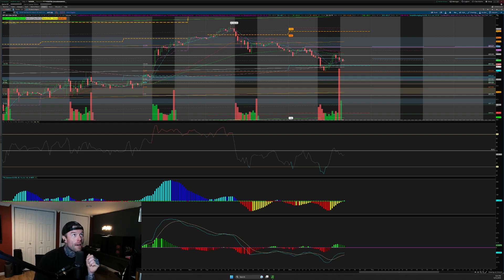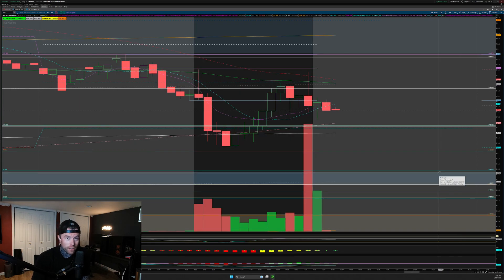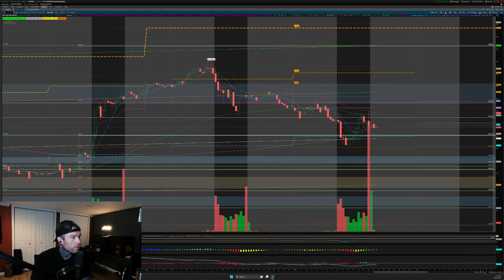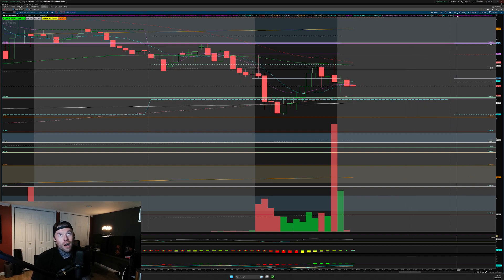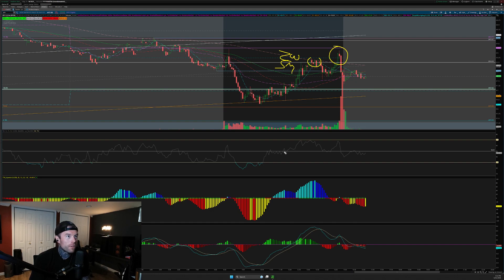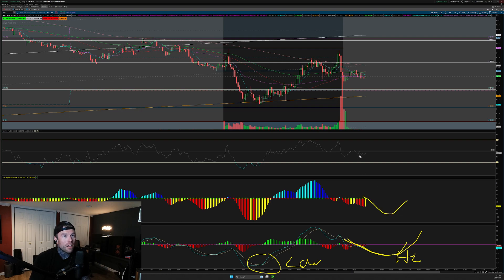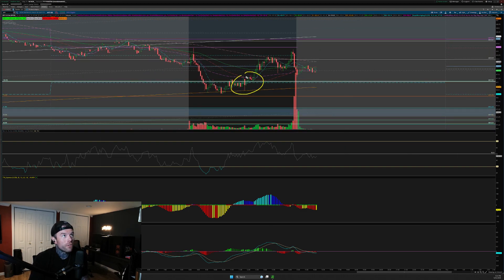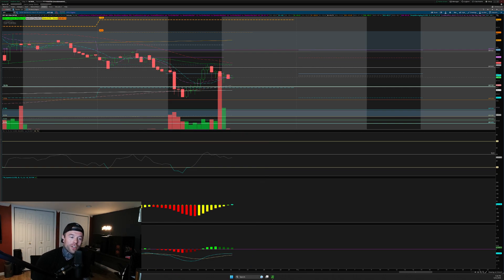Spy prediction recap, NAILED IT, what's next? SPY /ES /MES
Follow twitter for updates @walshietrades